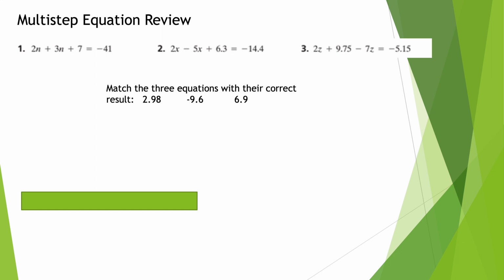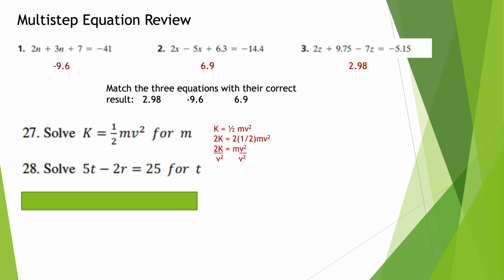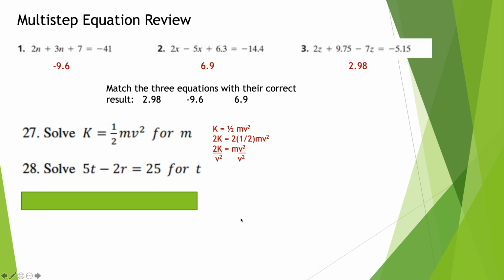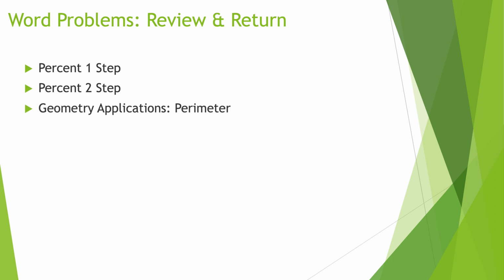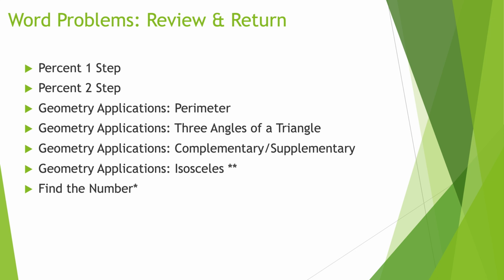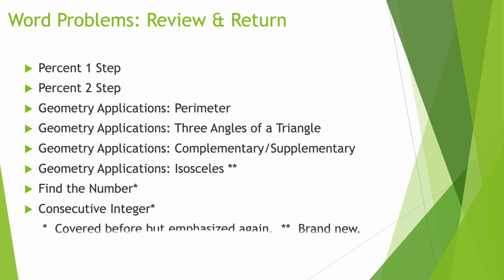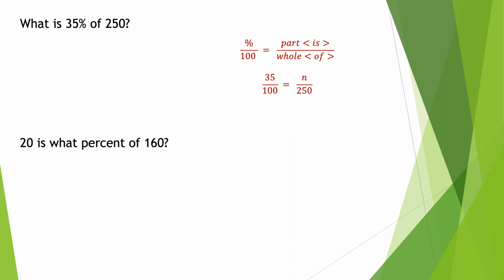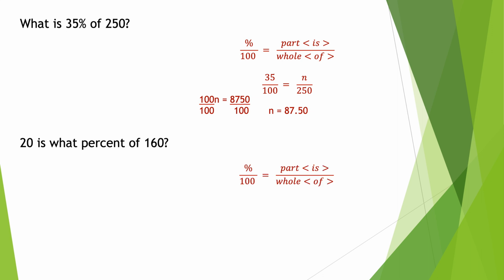Lesson 12 MTH 1000 Video 1